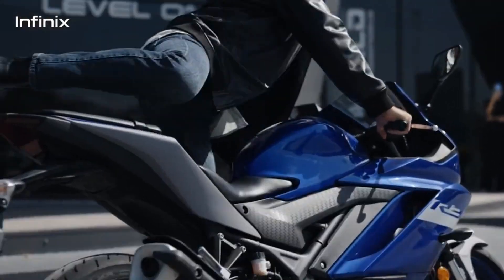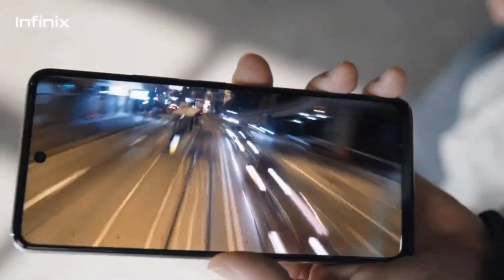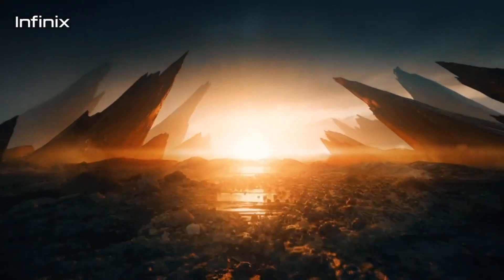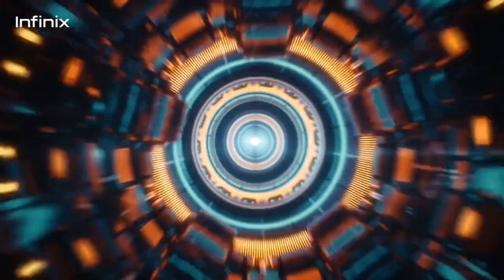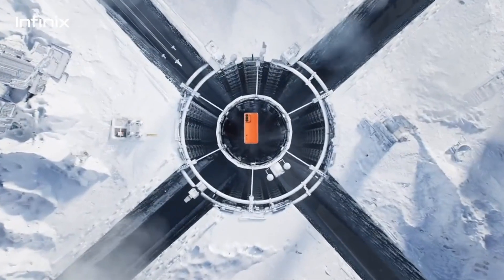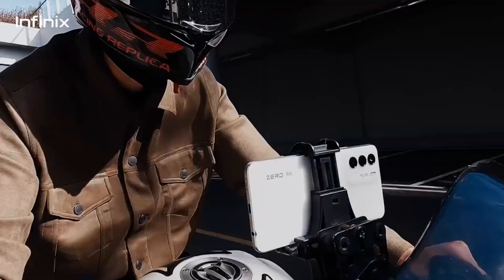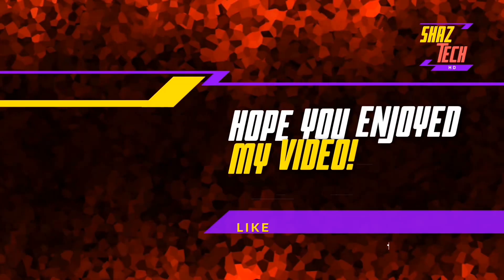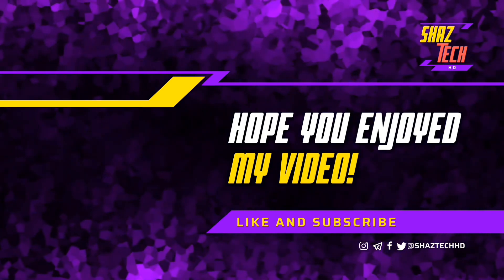The Infinix Zero 5G: A Great Phone with Impressive Features